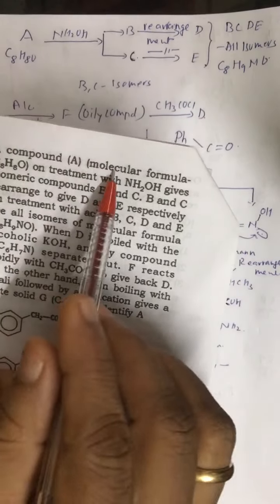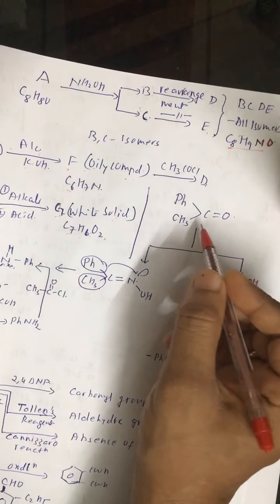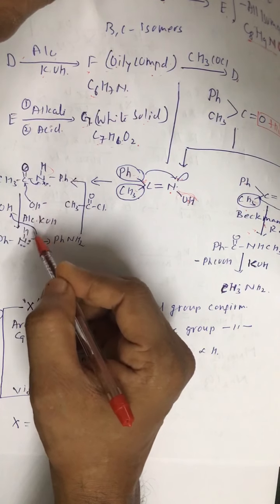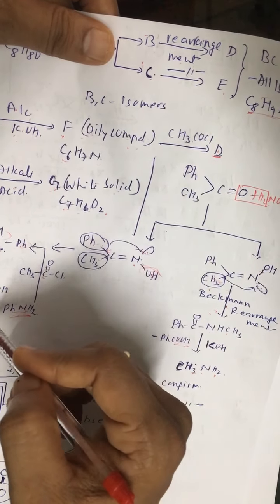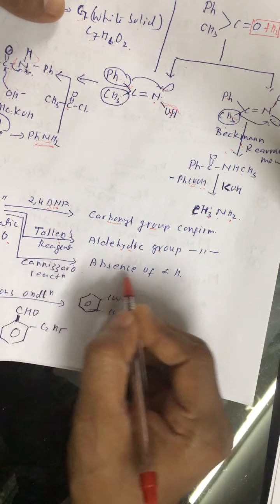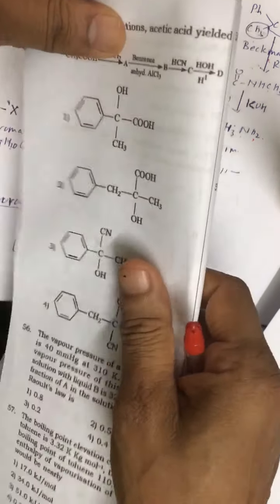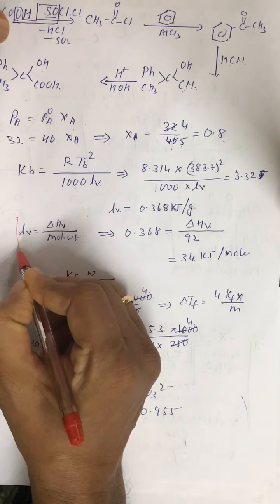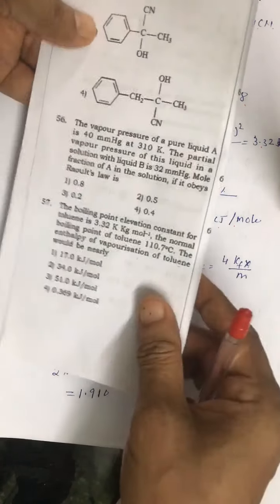Repeaters Part Exam 10 Chemistry DC2